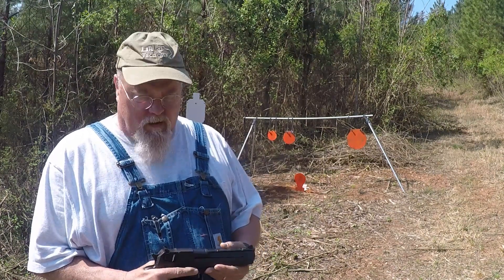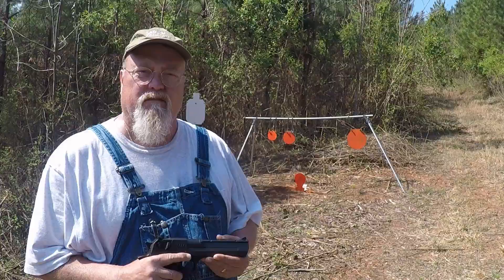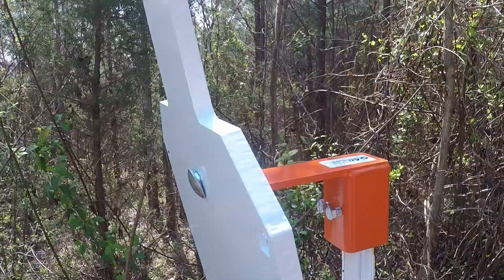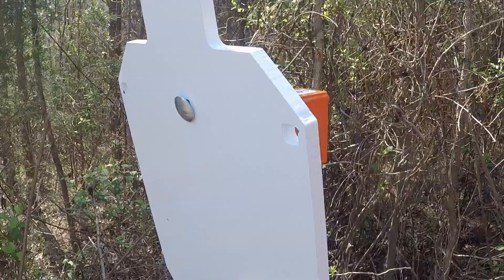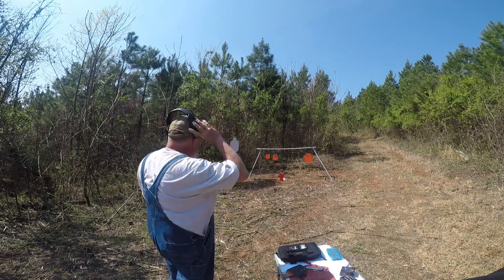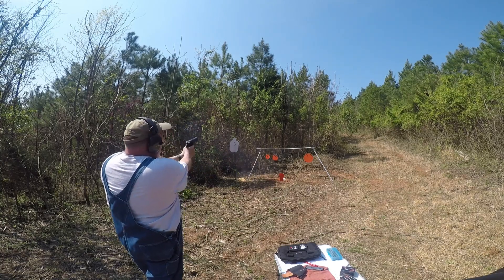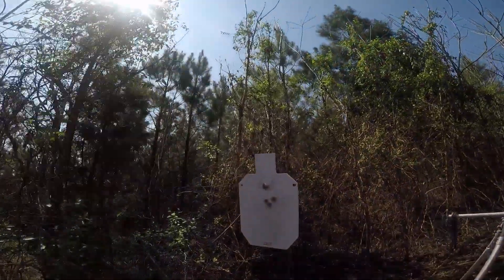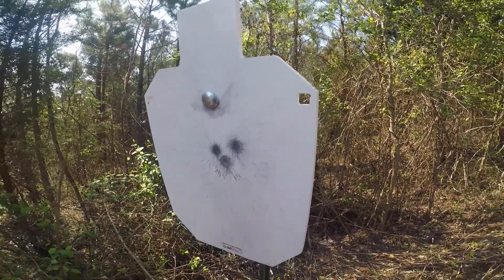WeaselAcres Desert Eagle 50AE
Quick test at the farm with Desert Eagle .50AE 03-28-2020